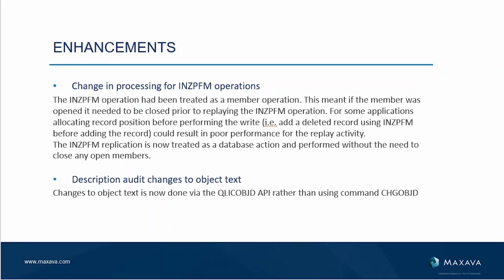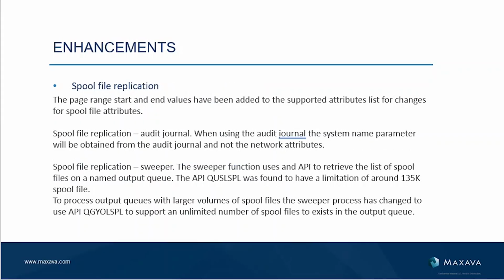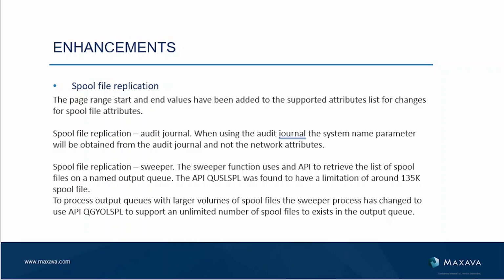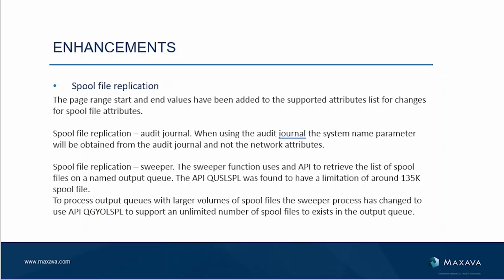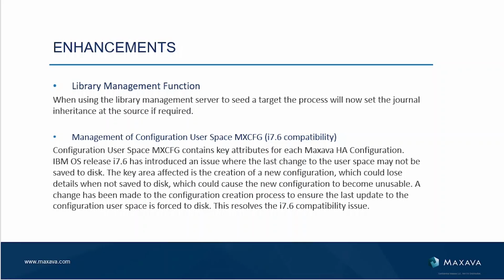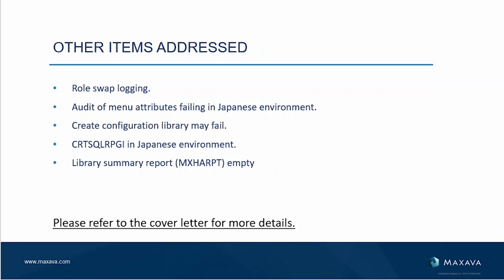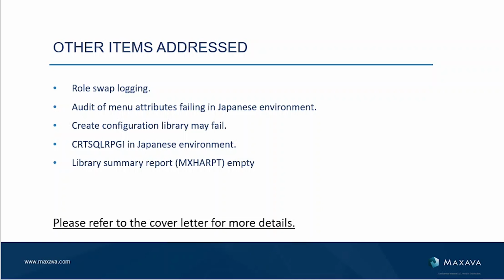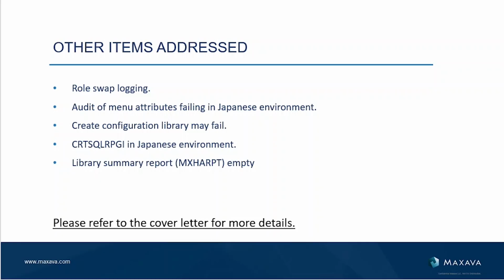Maxava HA Release Video PTF 6MX2052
Find out what's new in the latest Maxava HA PTF and how our new features will benefit you. Also available for SMB versions.